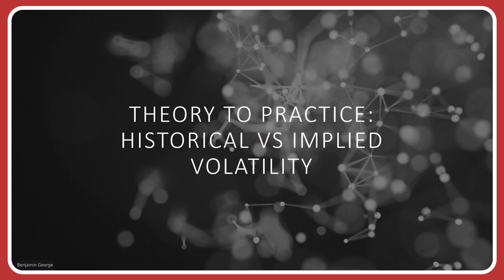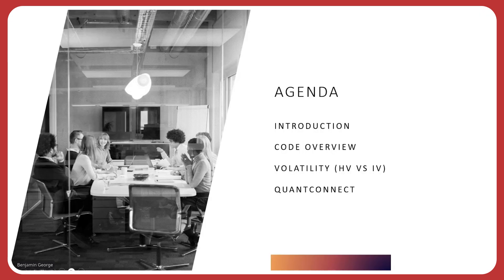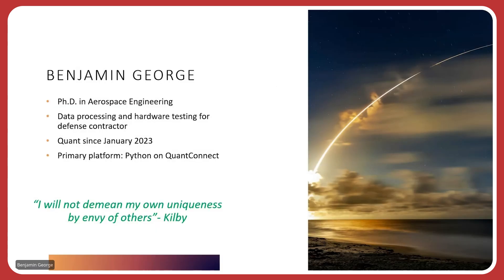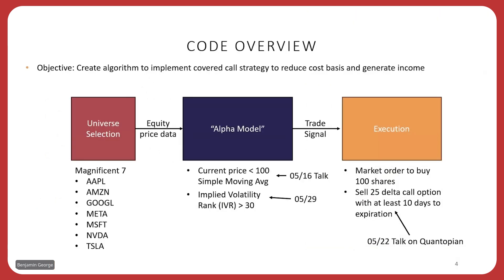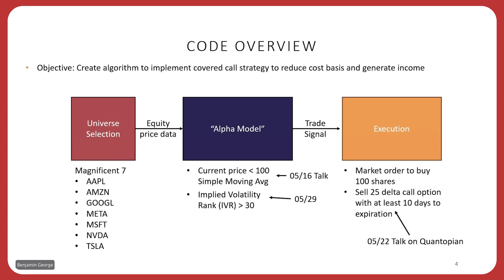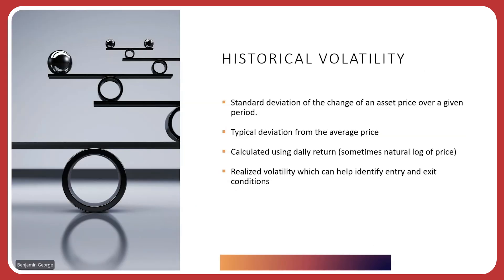Theory to Practice: Historical vs Implied Volatility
If you're eager to join future webinars, unlock a vast library of quantitative finance resources and educational content, and become part of a vibrant community of like-minded individuals, you'll find all that and more

In this episode, Ben is back to discuss the differences between historical volatility and implied volatility. He then shows you how to calculate the historical volatility in QuantConnect and compare it to implied volatility as a signal in the covered call strategy you have built in QuantConnect.